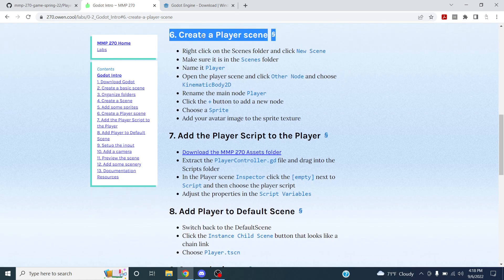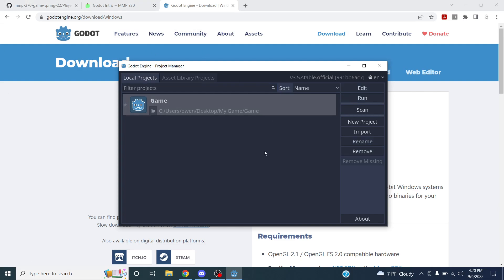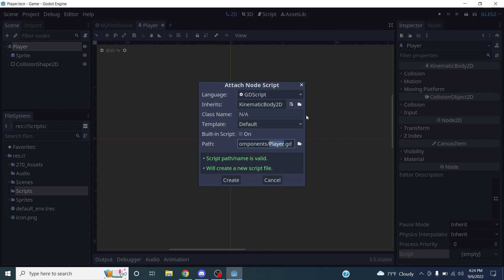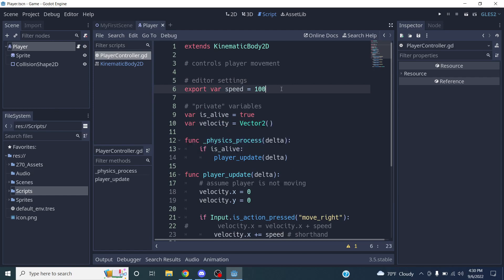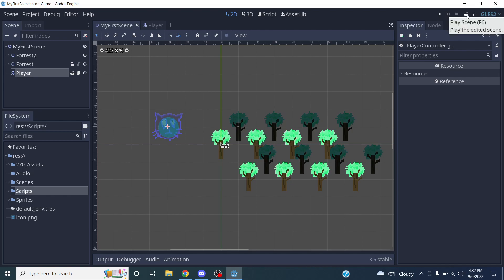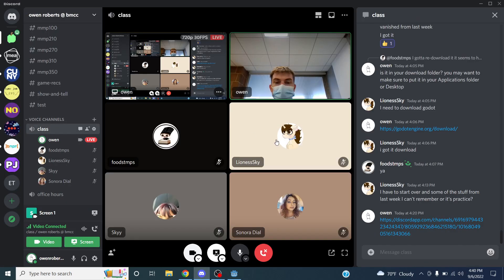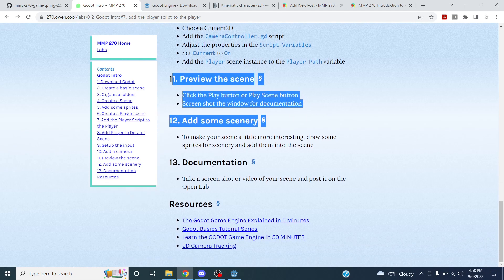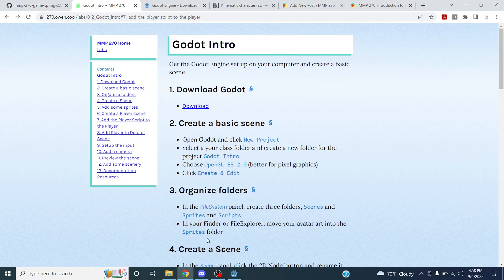Godot Intro (Part 3) ~ MMP 270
This is the final video for the Godot Intro, covering adding the play script and the Camera.